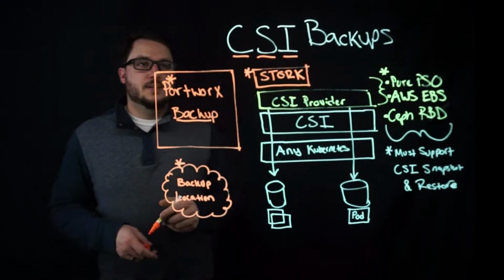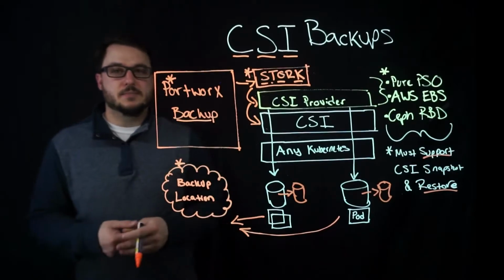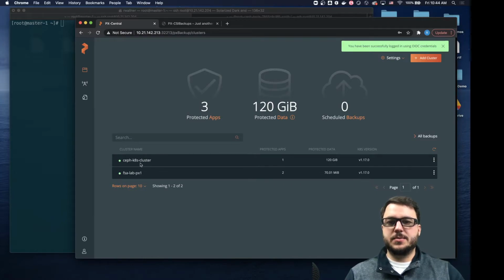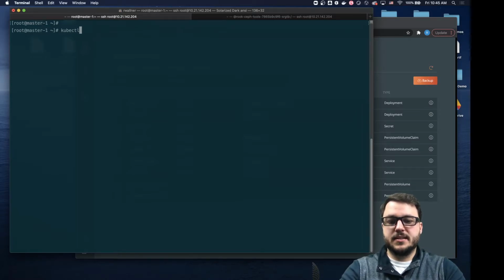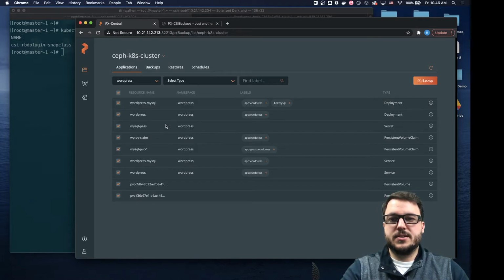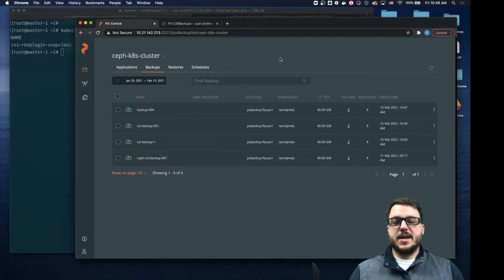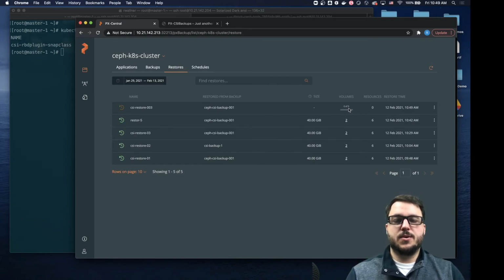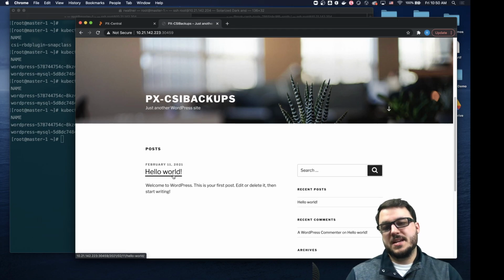Backup for Kubernetes Applications using any generic CSI driver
PX-Backup supports backup and restore on Kubernetes clusters with generic CSI drivers if the driver meets certain prerequisites. In his video, learn what those pre-requisites are, how it works and watch a demo of it in action.